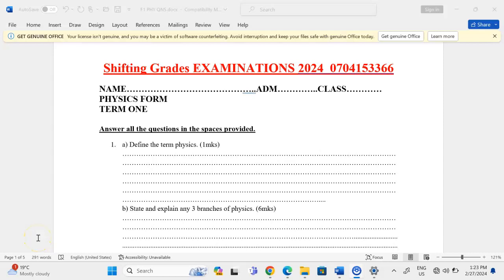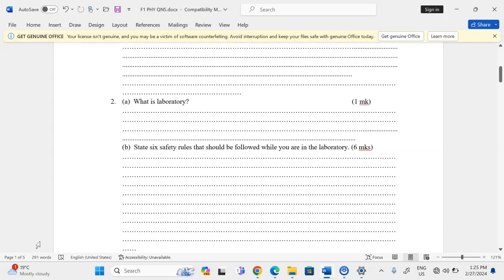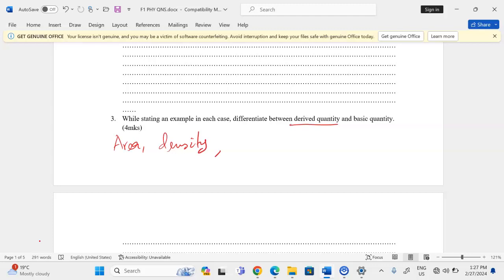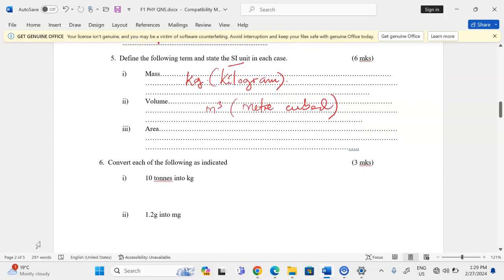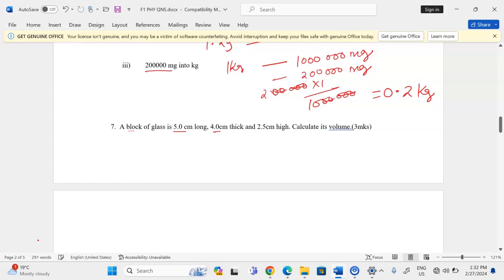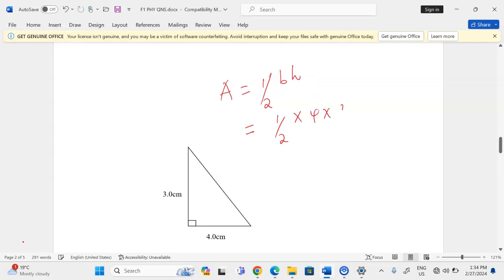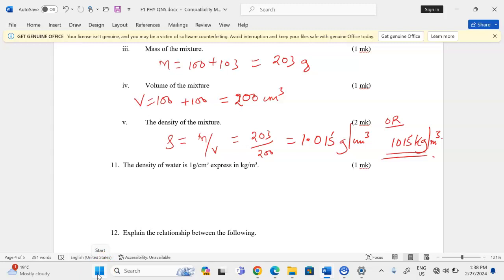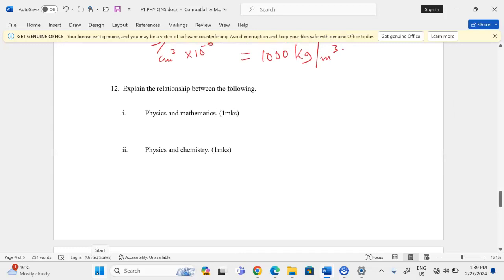FORM 1 PHYSICS EXAMINATION, INTRODUCTION TO PHYSICS AND MEASUREMENT 1